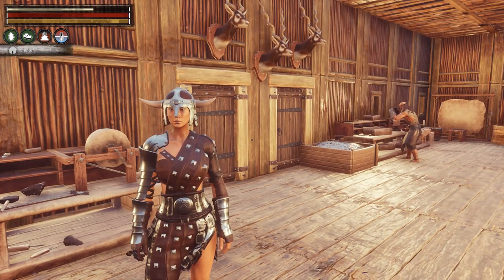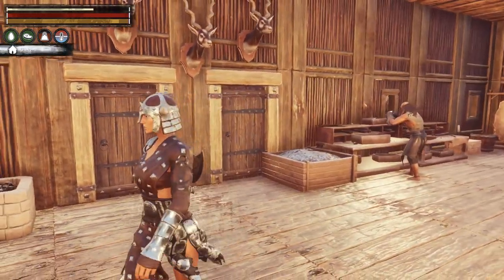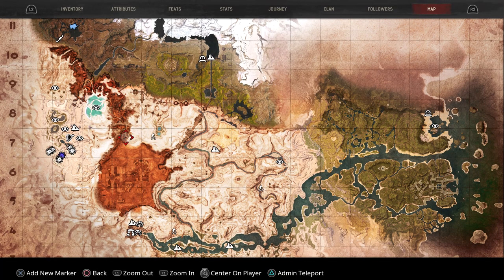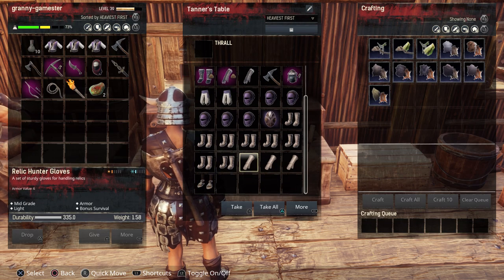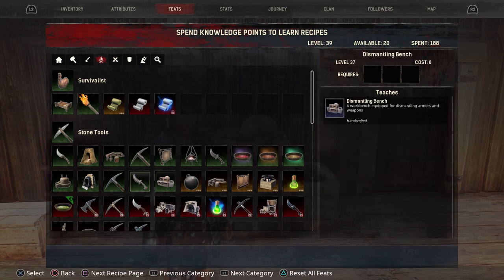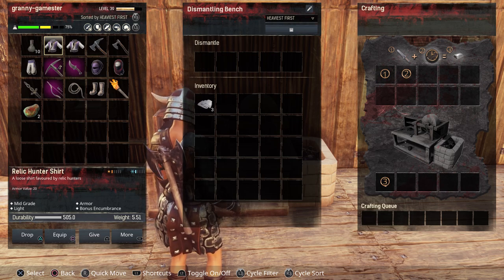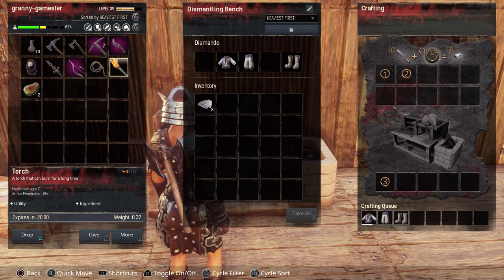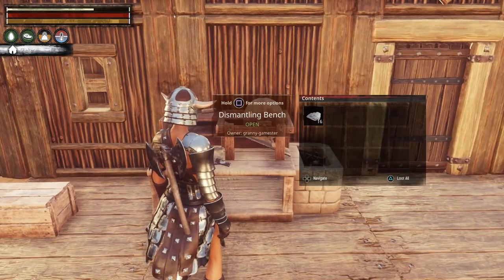How to get Silk with No Spiders involved! Conan Exiles Beginners Guide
In this video I am going to show you how to get Silk with No Spiders involved! Conan Exiles Beginners Guide